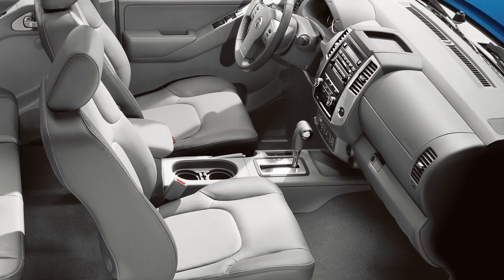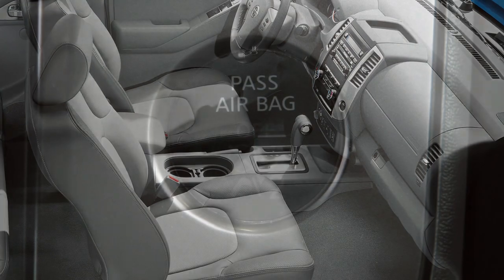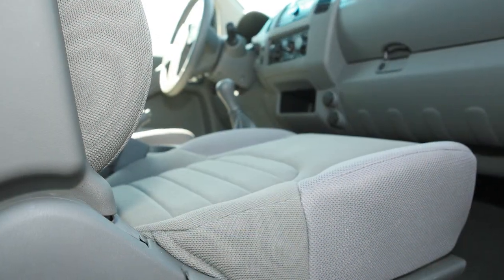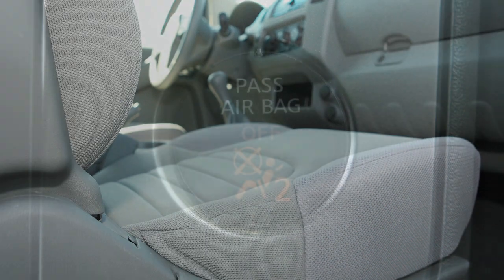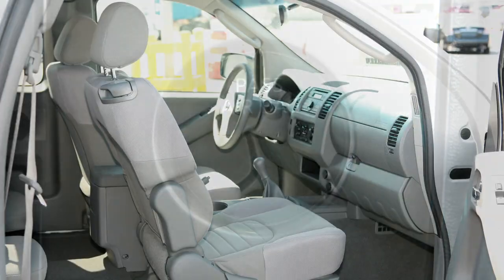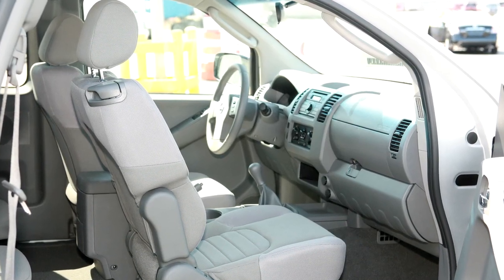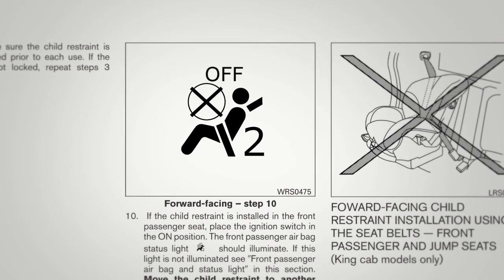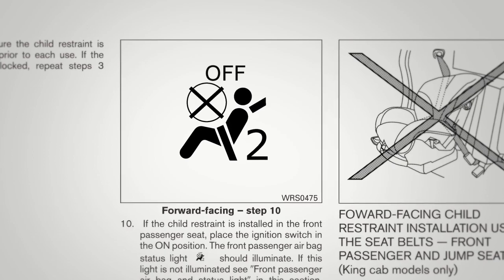2012 NISSAN Frontier - Front Passenger Air Bag Status Light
Front Passenger Air Bag Status Light

The front passenger air bag shuts OFF and the status light illuminates when the seat is occupied by a small adult, a child, or a child restraint system.  The status light will turn OFF when the air bag is ON and the front seat is occupied by an adult.  Please refer to your Owner's Manual for a complete understanding of the operation and safety precautions for this system.